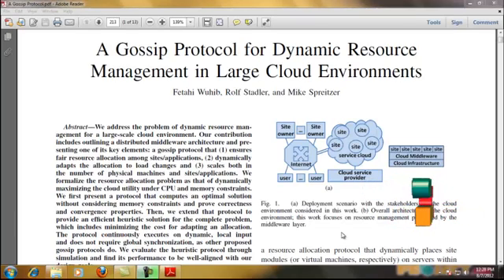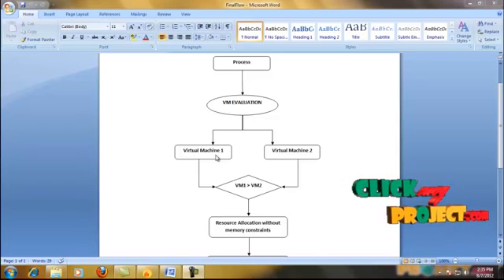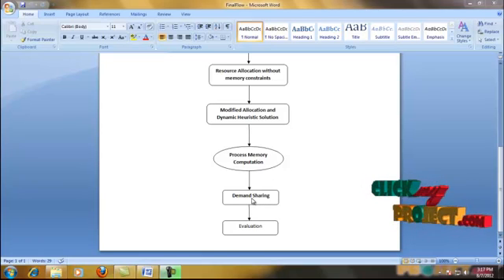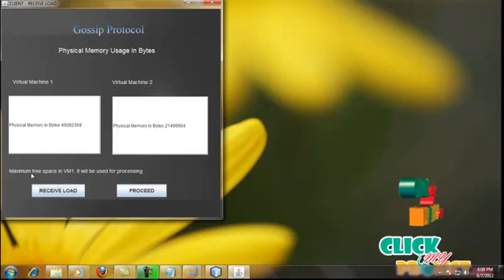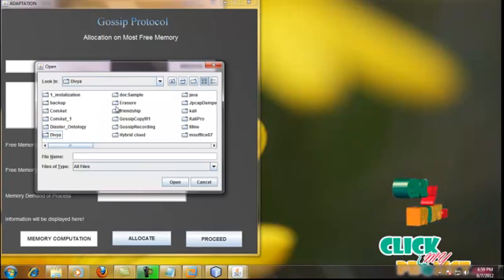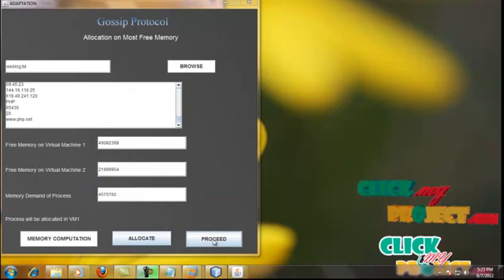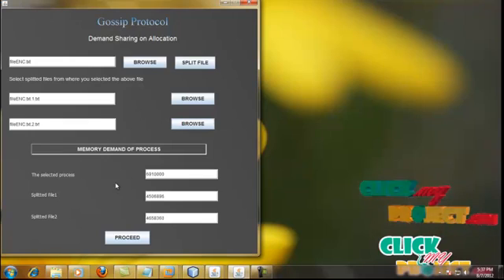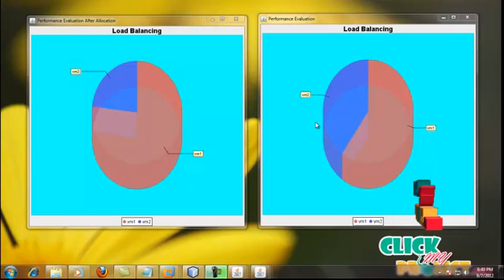Final Year Projects | A Gossip Protocol for Dynamic Resource Management in Large Cloud Environments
Final Year Projects for Final Year | A Gossip Protocol for Dynamic Resource Management in Large Cloud Environments More Details

Including Packages
* Complete Source Code
* Complete Documentation
* Complete Presentation Slides
* Flow Diagram
* Database File
* Screenshots
* Execution Procedure
* Readme File
* Addons
* Video Tutorials
* Supporting Softwares

Specialization
* 24/7 Support
* Ticketing System
* Voice Conference
* Video On Demand *
* Remote Connectivity *
* Code Customization **
* Document Customization **